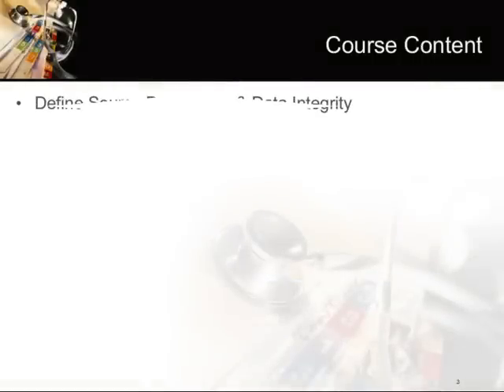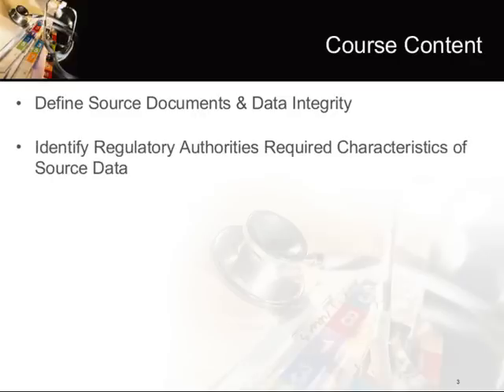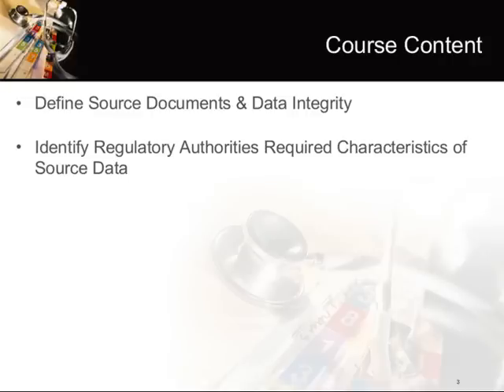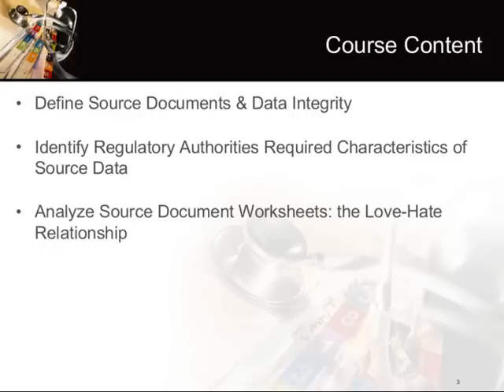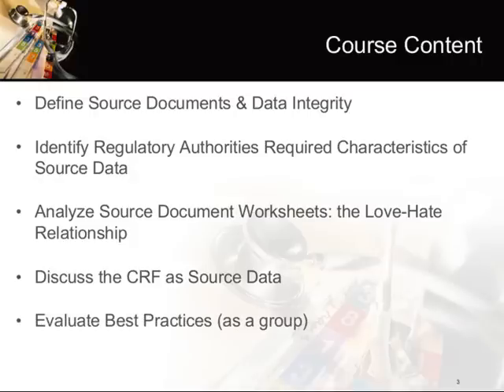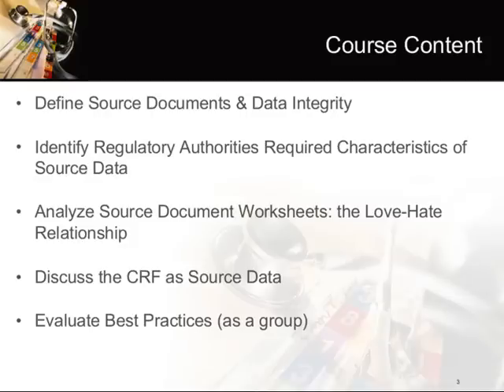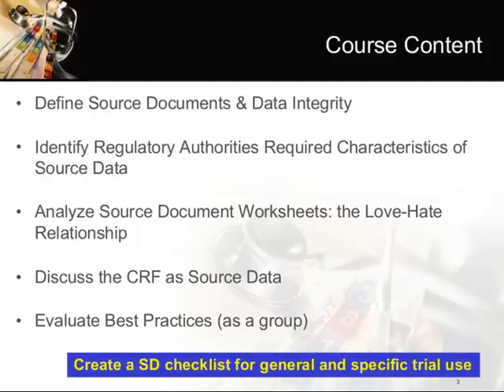Source Documentation What is Adequate and Accurate Trailer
Lack of adequate and/or accurate source documentation has been noted as a common deficiency in inspection findings of clinical investigators. There is significant variability between stakeholder requirements regarding source documentation per study, including sponsor to sponsor, sponsor to site, etc. The creation and use of source document worksheets and the use of the CRF as the original source have raised a lot of industry debate. These issues and more regarding adequate and accurate source documentation to meet the requirements of regulatory agencies essential documentation standards will be presented and discussed.